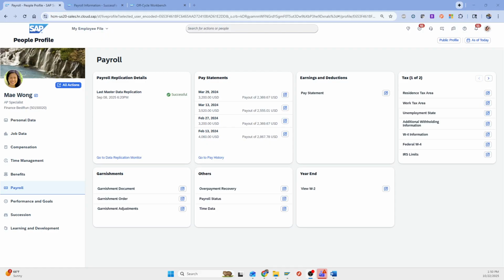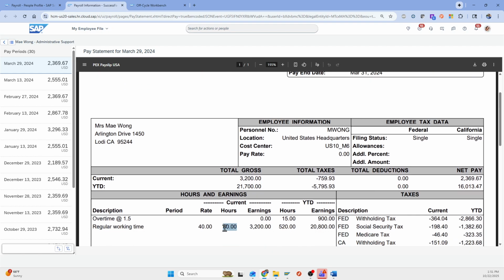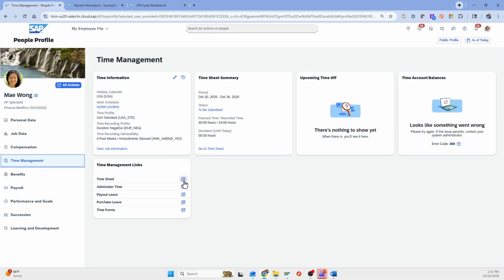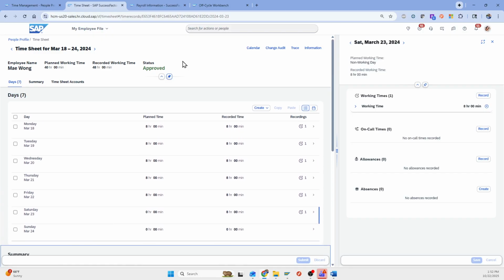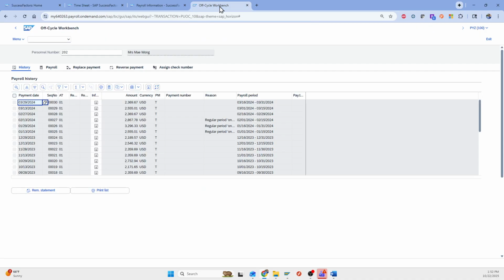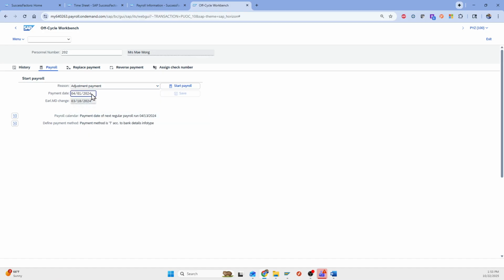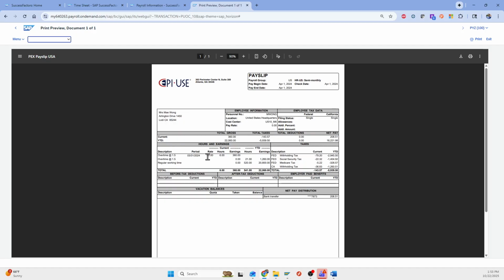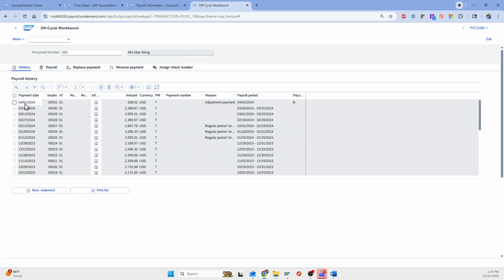How to run an Adjustment in SAP Payroll (Off-Cycle): Step-by-Step ECP Tutorial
Need to correct a payroll error or process a last-minute payment after your regular payroll run is complete? This step-by-step tutorial demonstrates how an administrator uses the Off-Cycle Workbench in SAP SuccessFactors Employee Central Payroll (ECP) to perform an adjustment payment for overtime that was approved late.

Watch as we cover the full process, from checking the employee's original pay statement and verifying the late-approved time to processing the off-cycle adjustment and completing the post-payroll steps.

0:00:00 Introduction: The need for Correction Payroll Runs
0:00:15 Scenario: Reviewing Employee May Wong's Pay Statement (Missing Overtime)
0:00:43 Problem: Overtime was not approved in time for the Regular Payroll
0:00:57 Solution Step 1: Verifying the Late-Approved Overtime on the Time Sheet
0:01:49 Solution Step 2: Accessing the Payroll Off-Cycle Workbench
0:02:19 Solution Step 3: Running the Off-Cycle Payroll as an Adjustment Payment
0:02:44 Solution Step 4: Reviewing the Off-Cycle Remuneration Statement
0:03:15 Final Steps: Saving the Payroll and Post-Payroll Processing